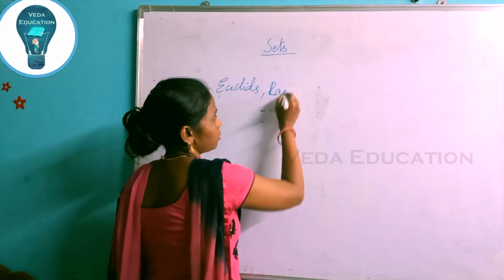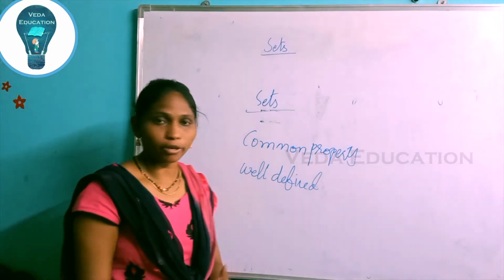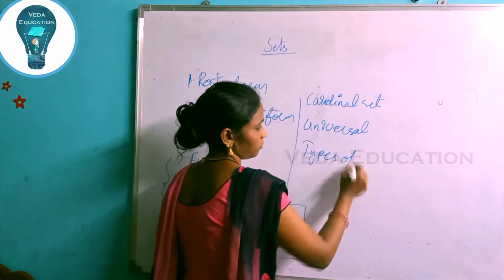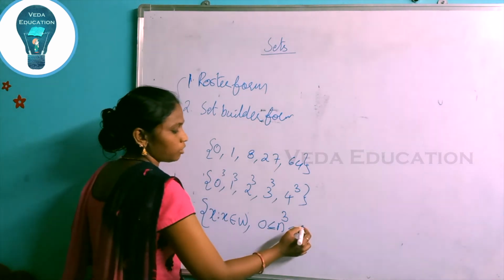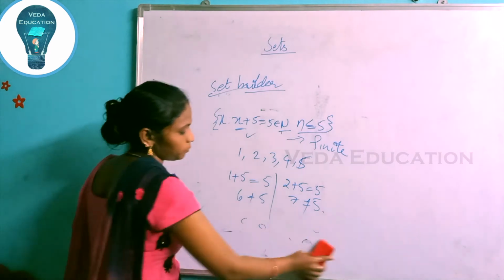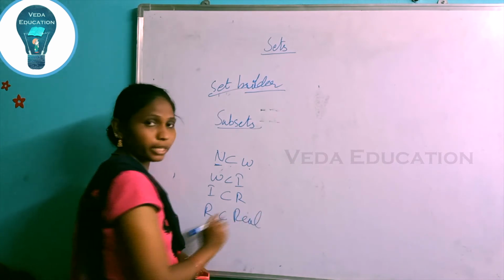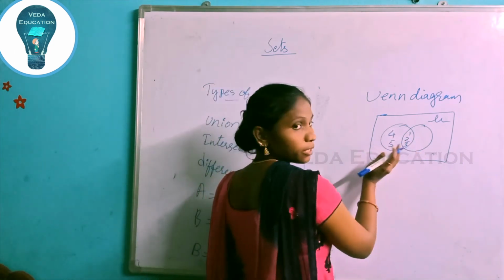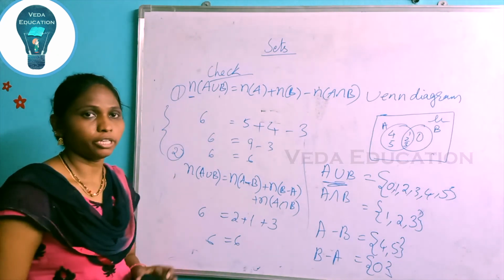Sets Full Chapter Free Video Lesson | 10th Class Mathematics | SSC Mathematics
Miss Kumari/ Teacher Kumari